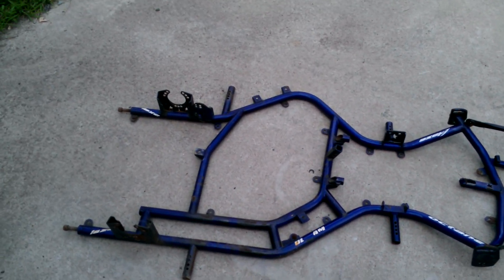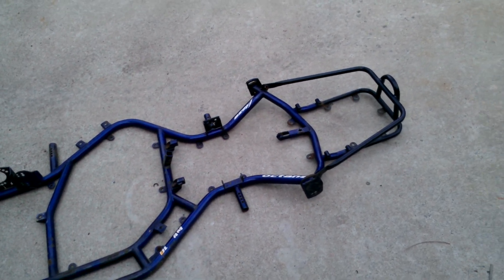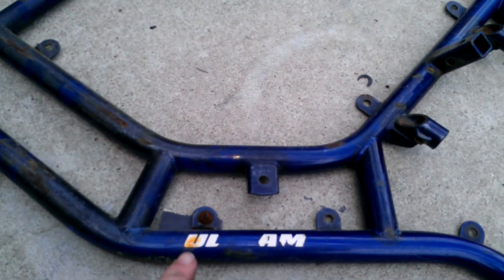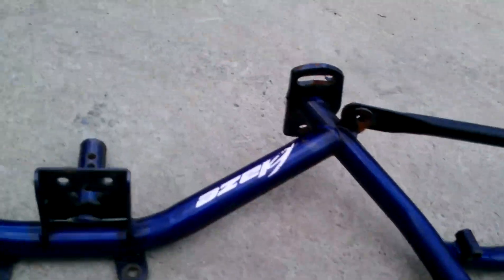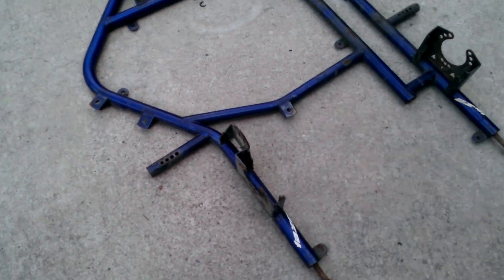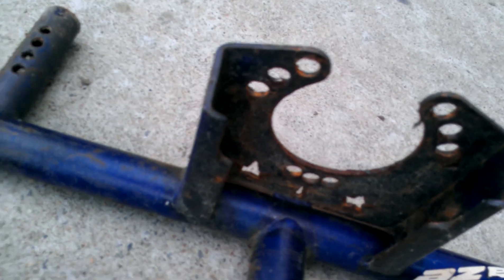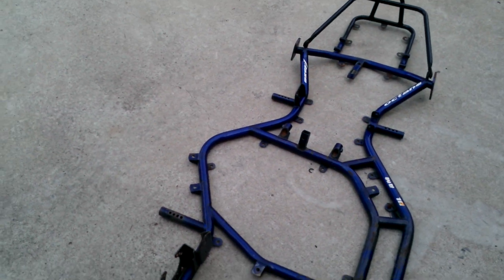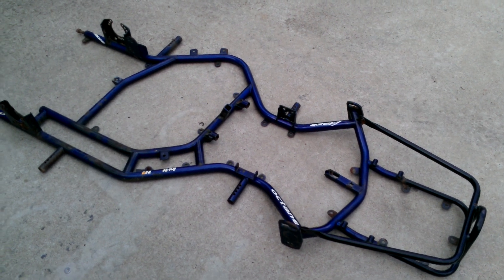Racing Kart Frame - Ultramax Octane Blaze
This frame is for sale.